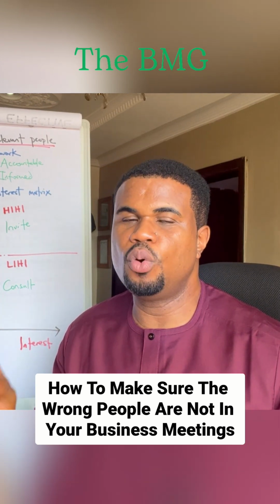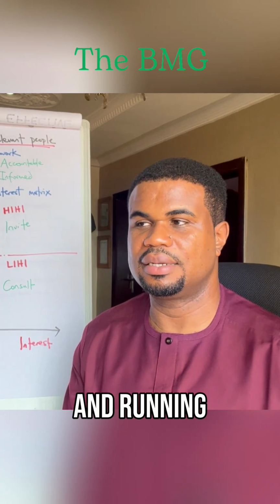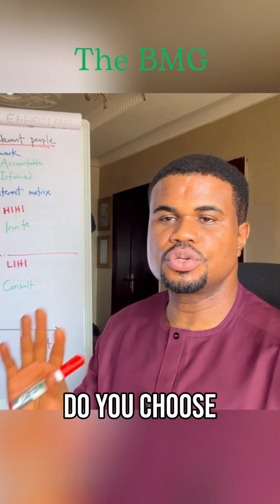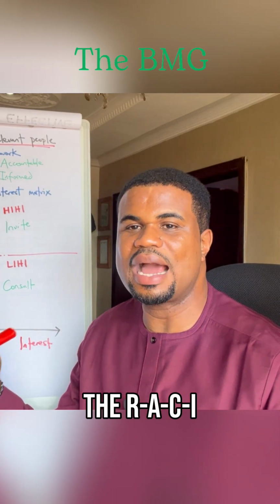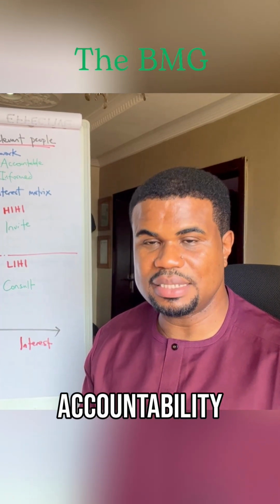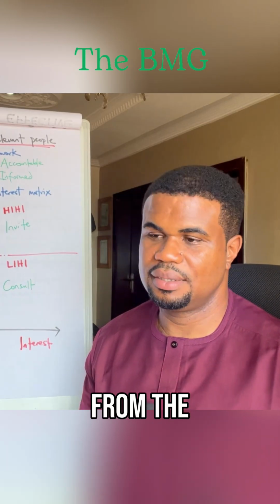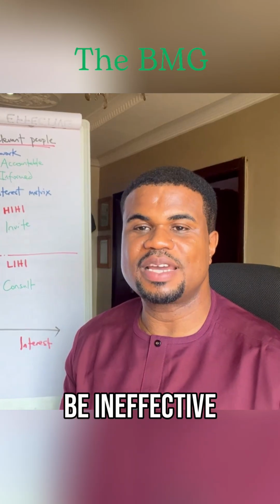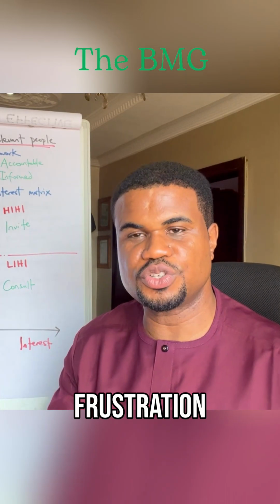How To Make Sure The Wrong People Are Not In Your Business Meetings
How To Make Sure The Wrong People Are Not In Your Business Meetings. In This Interesting Excerpt From The BMG Academy, JohnPaulIwuoha Explains The RACI Framework And How It Can Be Used To Identify The Right People Who Should Be In Your Business Meetings.